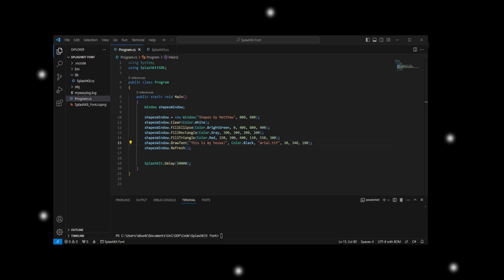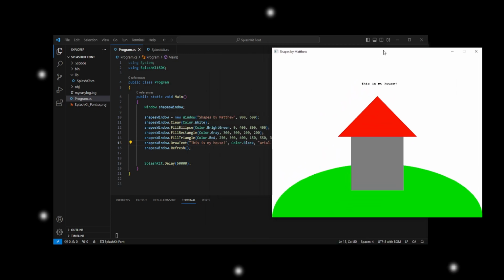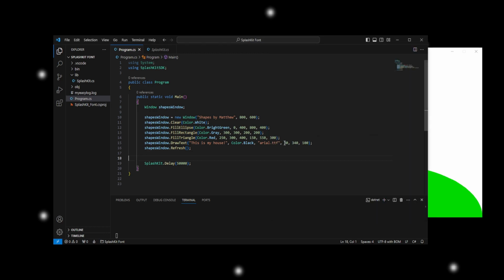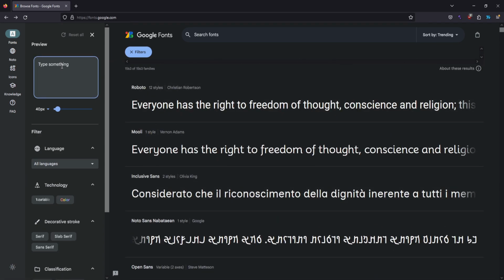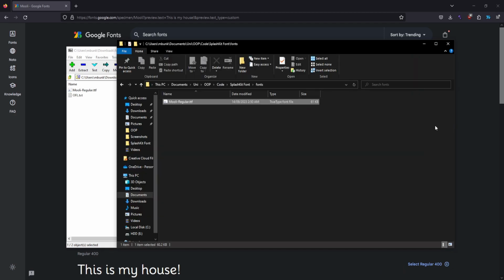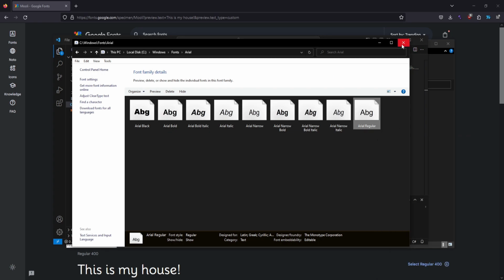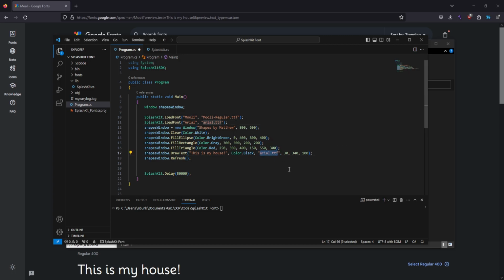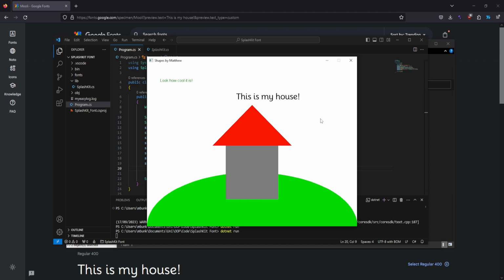SIT771 SplashKit DrawText with Fonts